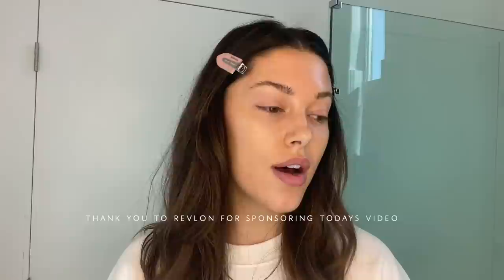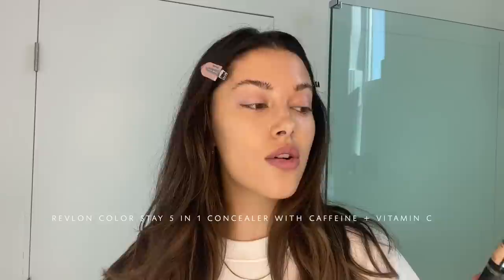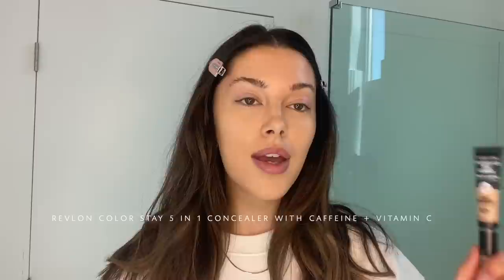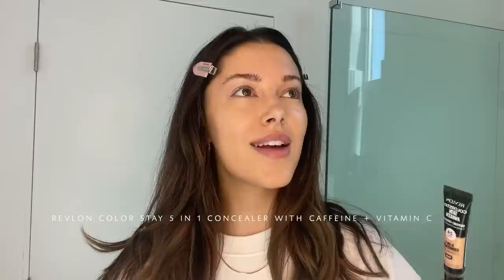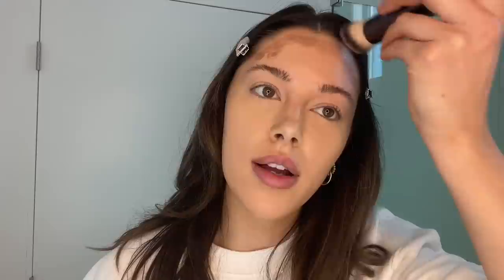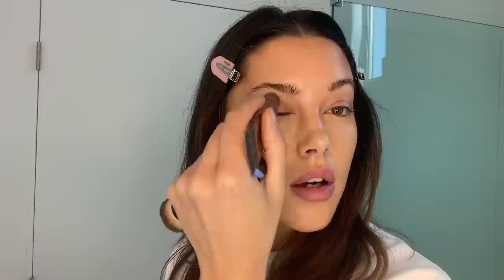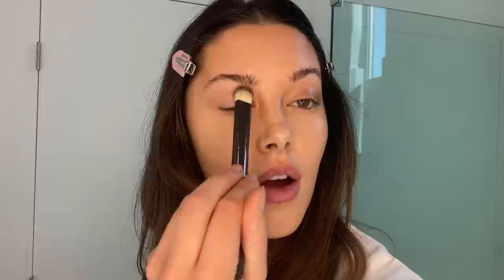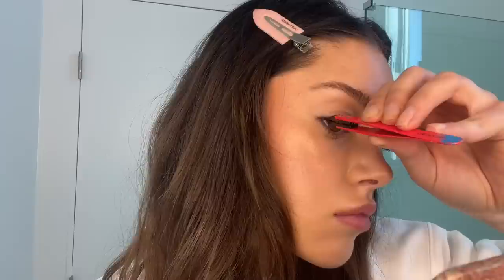Bright and awake everyday makeup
ColorStay Skin Awaken 5 in 1 Concealer